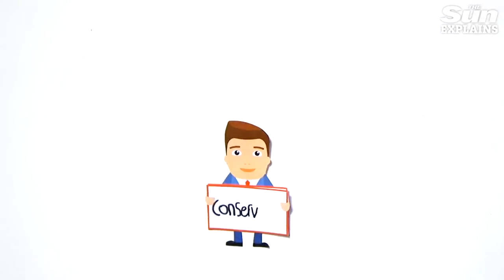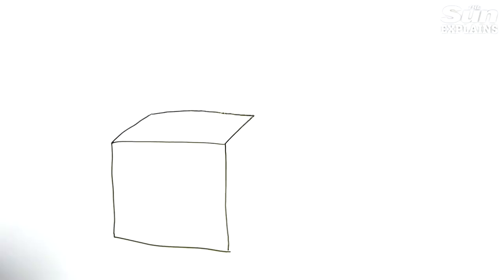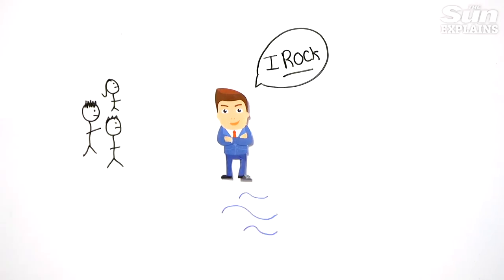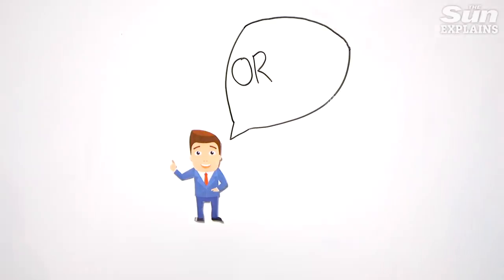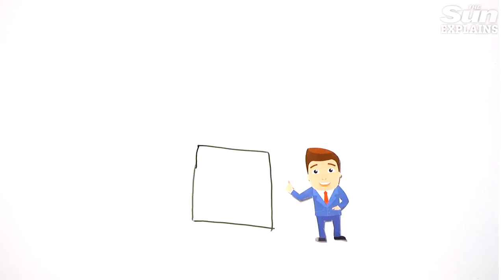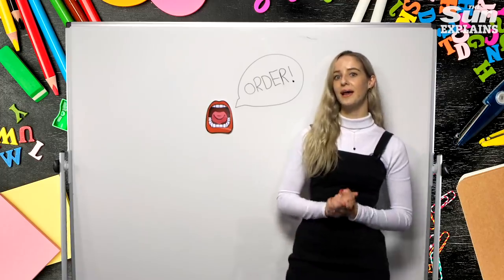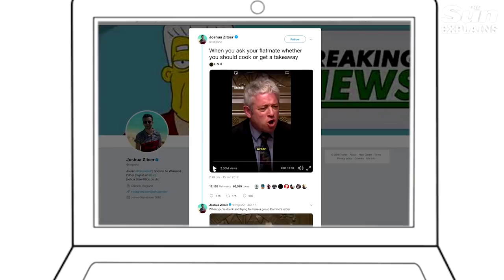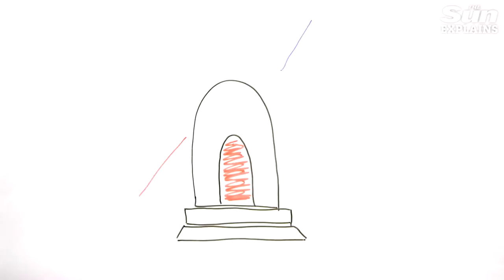What is the REAL job of the Speaker?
Best known for being a big fan of order Speaker John Bercow can be found in the middle of warring MPs from both sides of the House.

He has vowed to stand in the way of Boris Johson to prevent a no-deal Brexit - but what exactly is the job of the Speaker?

MPs pave way for John Bercow to face official investigation over serious bullying claims:

John Bercow vows to ‘fight with every bone in my body’ to stop Boris Johnson closing Parliament to force through Brexit:

Is John Bercow a Remainer, will he stay on as Speaker and does he have a say on Brexit?: